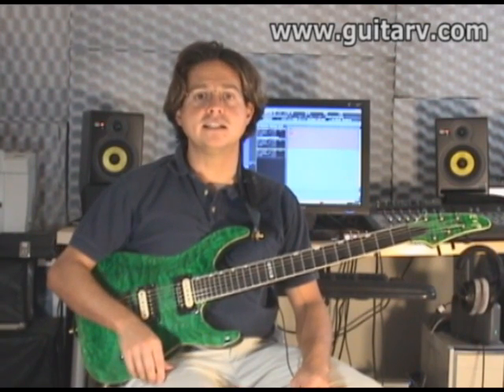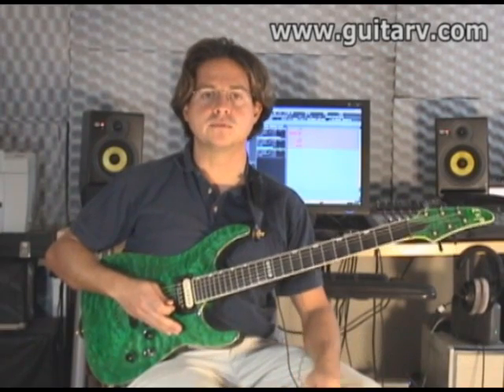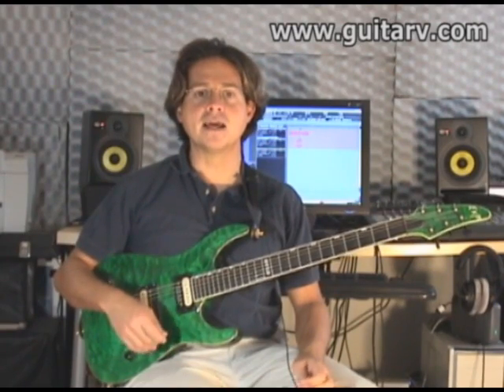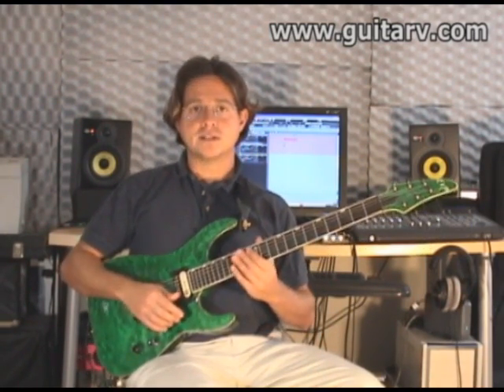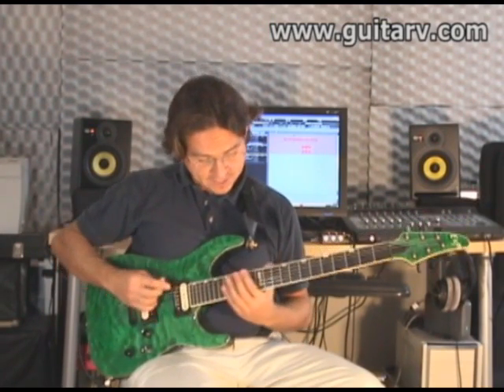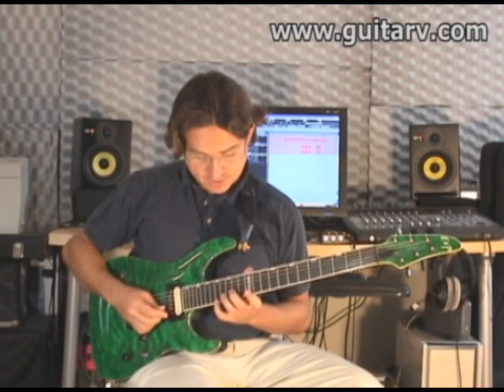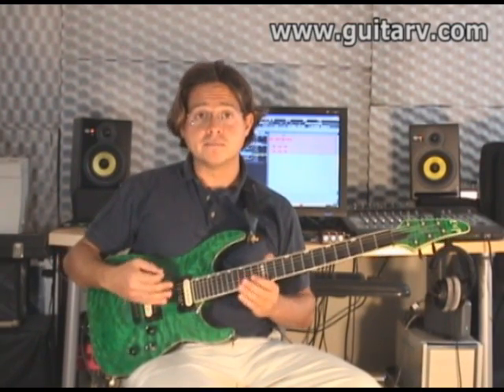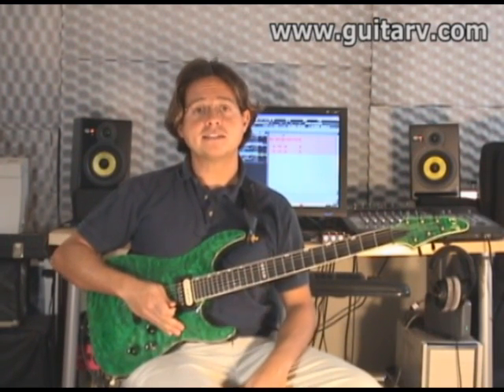Advanced Guitar Lesson: Intervallic Pentatonic Licks 1 of 3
If you like this video, please buy on of my records or mp3 audio files from:

These series of videos demonstrate how to explore wide intervals inside the pentatonic scale. This approach will help you create different types of licks, more commonly known as "intervallic licks."

The lesson is aimed to an advanced guitar player. In other words, you should be comfortable with basic soloing, pentatonic scale patterns and blues licks. It's not recommended to watch the videos out of order.